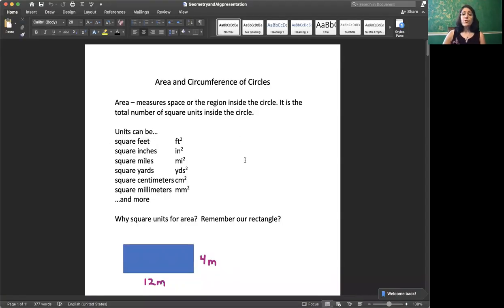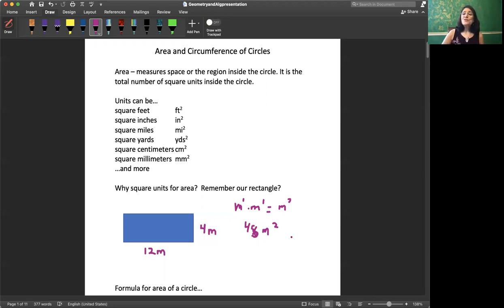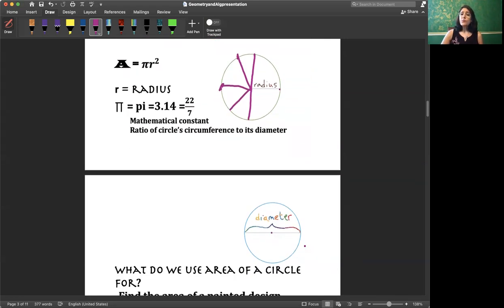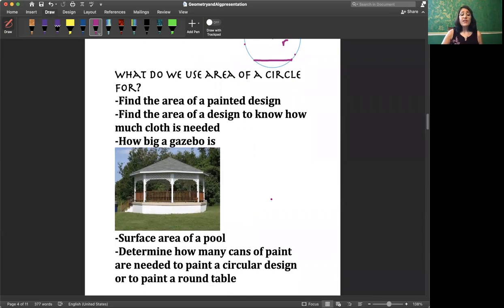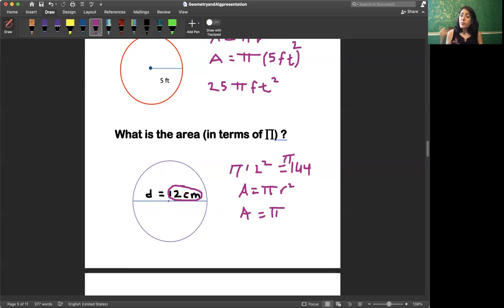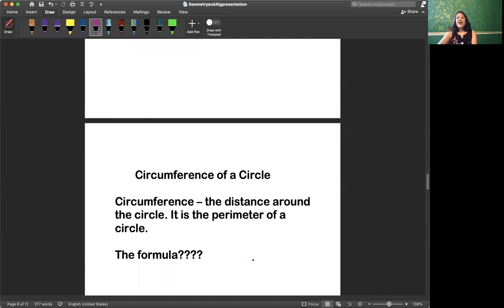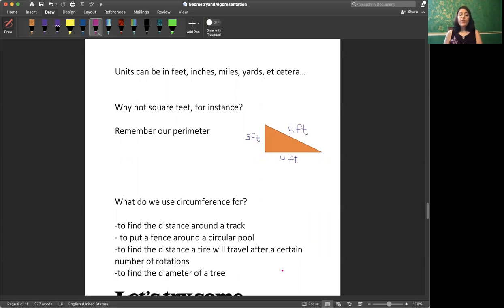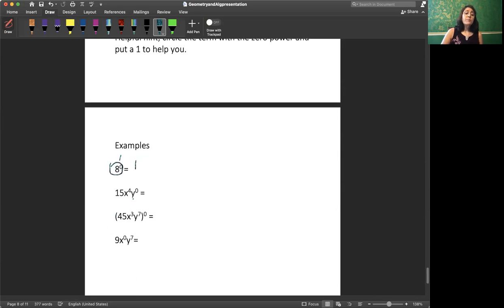Geometry Energy with More Than Zero Power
This is a mini lesson that does not take the place of in-person learning. I am  more engaging in person. Area and circumference of circles are covered along with the pesky zero power. Fun ways to remember certain aspects are incorporated.